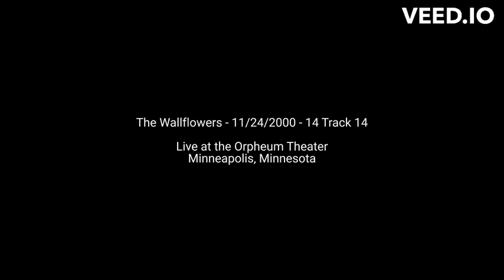The Wallflowers - 14 Track 14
The Wallflowers - 11/24/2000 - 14 Track 14

Live at the Orpheum Theater
Minneapolis, Minnesota